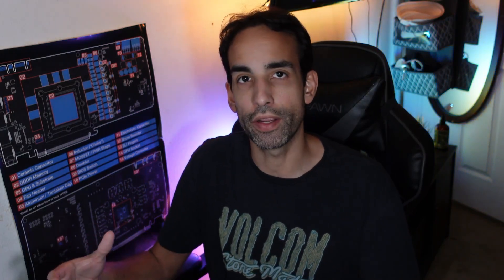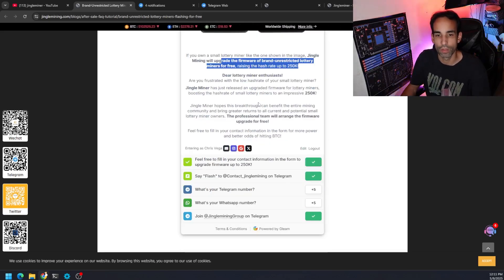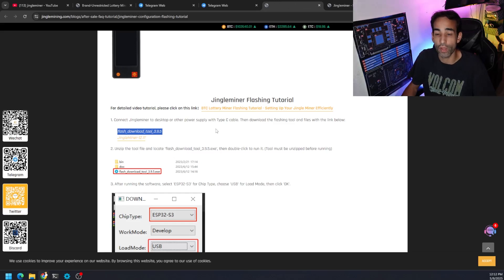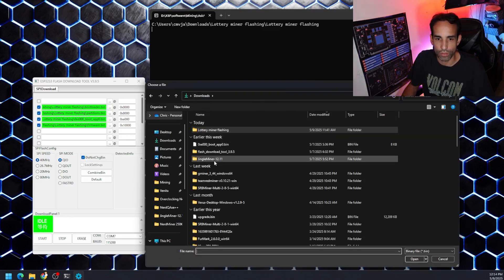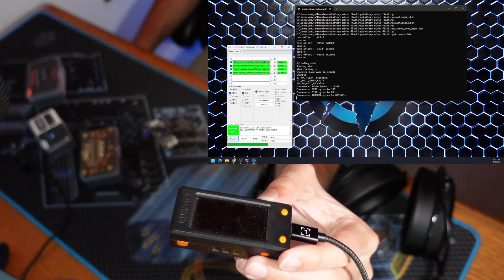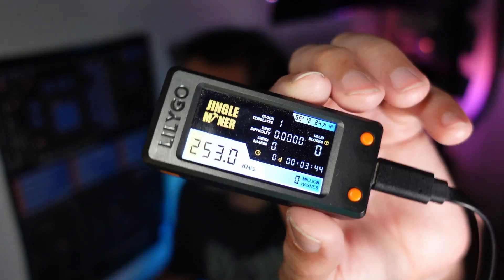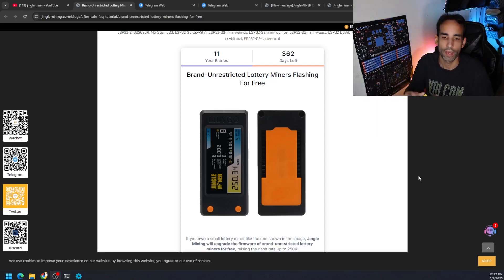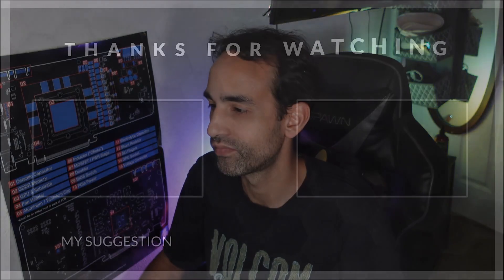250Khs NerdMiner firmware Upgrade! Jingle Mining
​@JINGLEMINING has a new firmware that allows you to push your little Nerdminer to 250Khs! I know that might be a concern to my privacy folks, but it is not required. Check it out below.